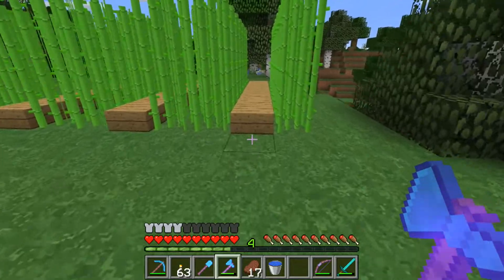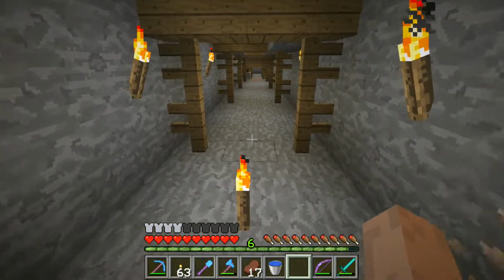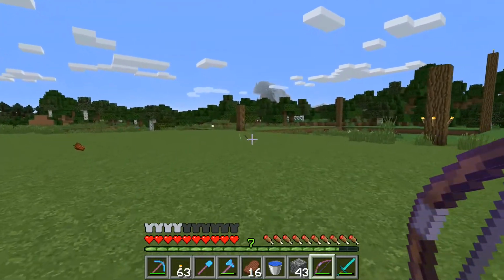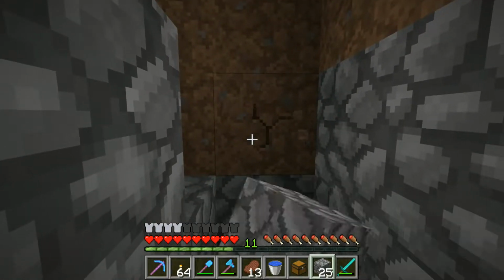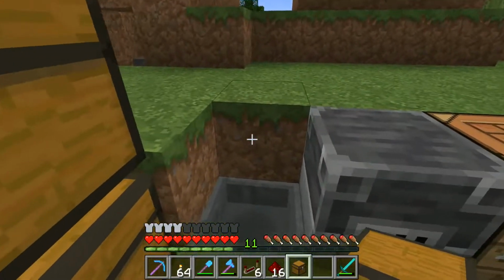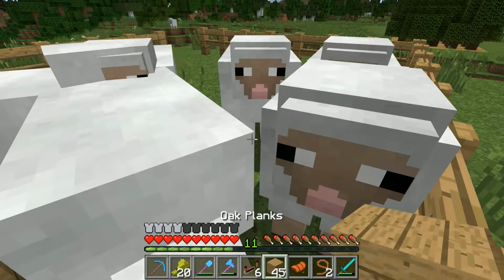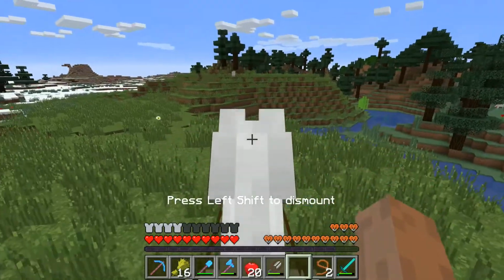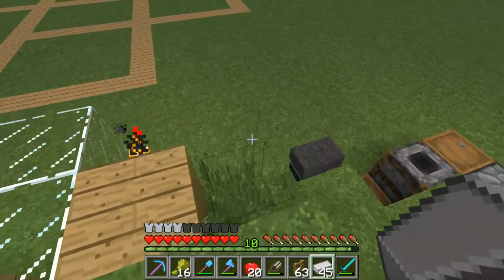Minecraft Survival the Rudeman Way Ep 10 (Making A Garbage Disposal)